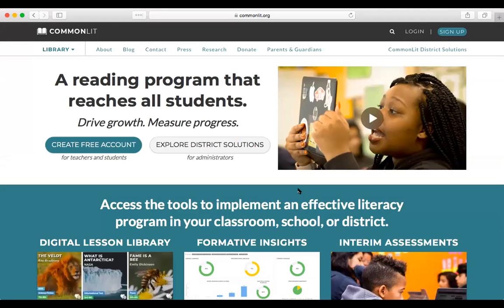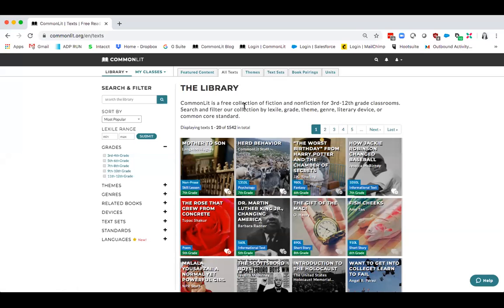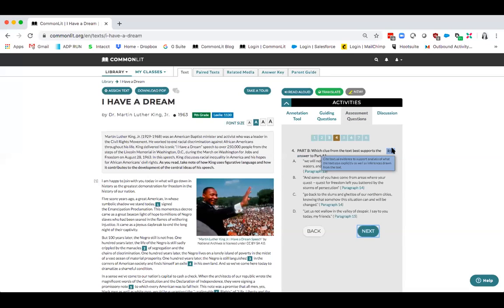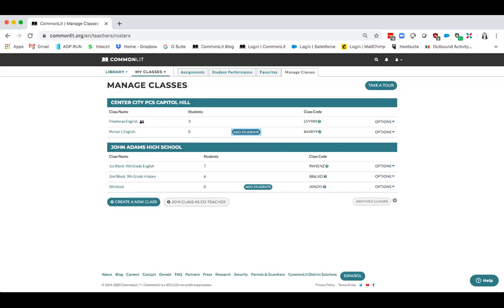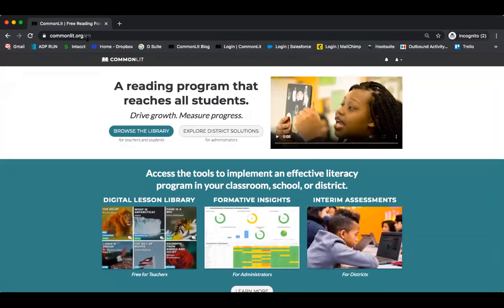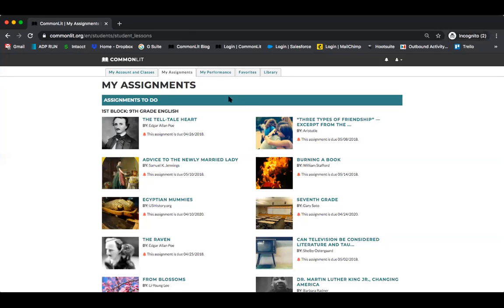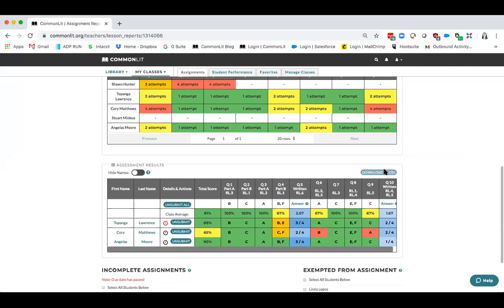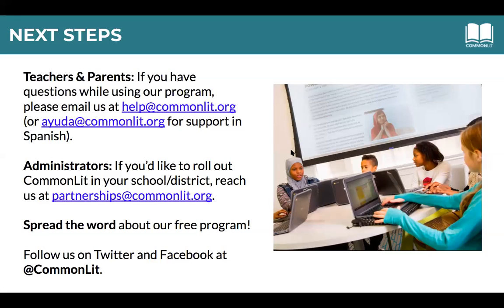Virtual Instruction with CommonLit Webinar (04.21.2020)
In this webinar, the CommonLit team will introduce you to CommonLit's digital program and the many features we have to support remote learning. You will learn how to differentiate instruction using CommonLit texts and digital tools.